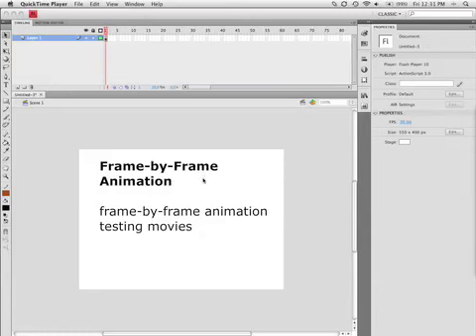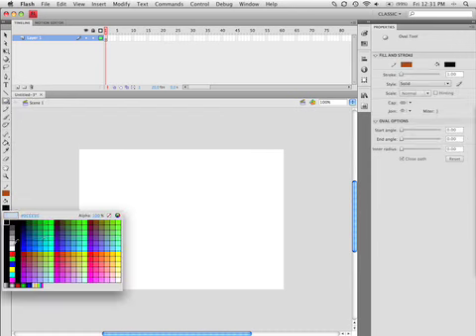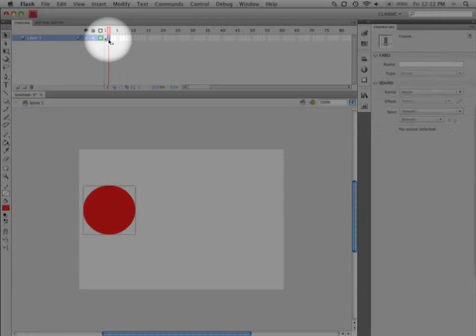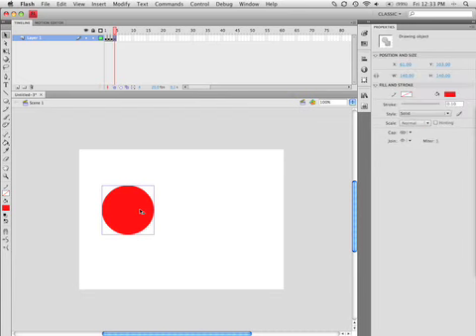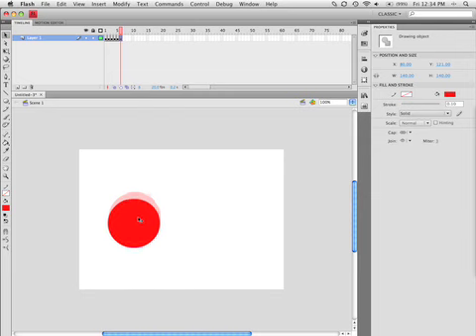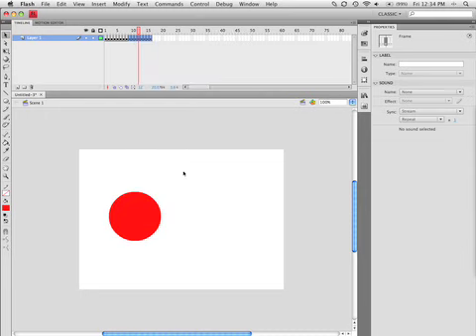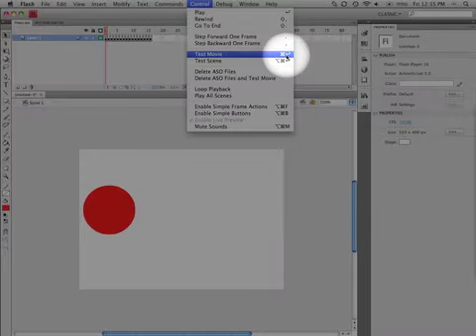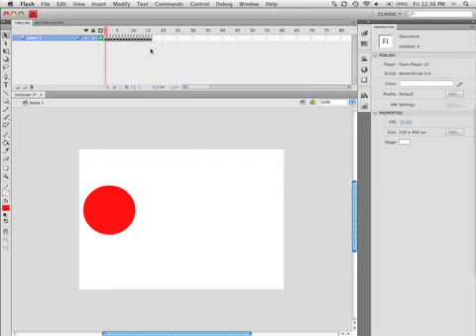Unit 02.04 - Frame-by-Frame Animation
Discussion of frame by frame animation.